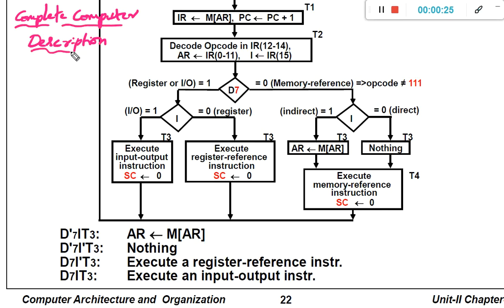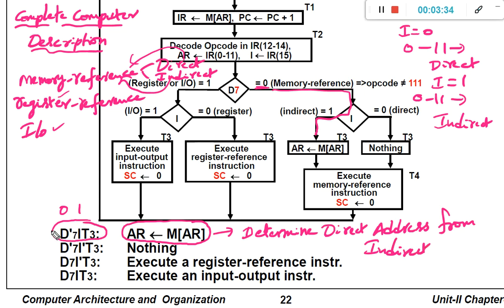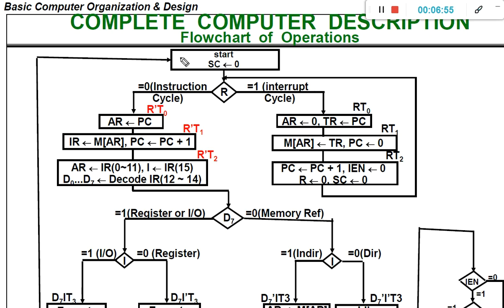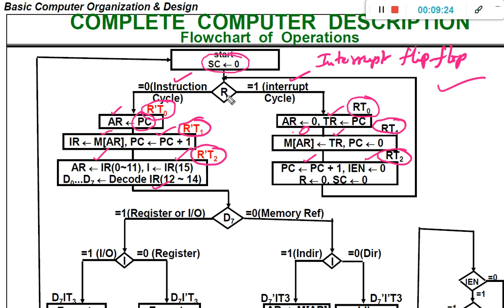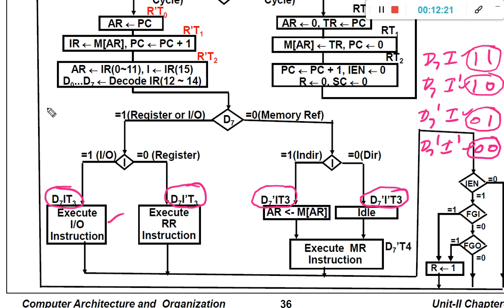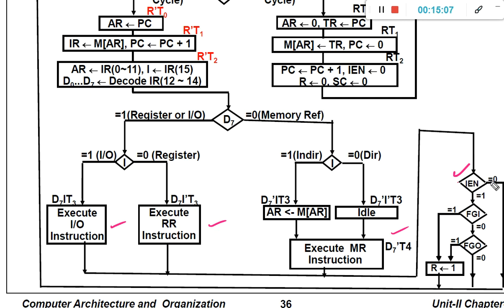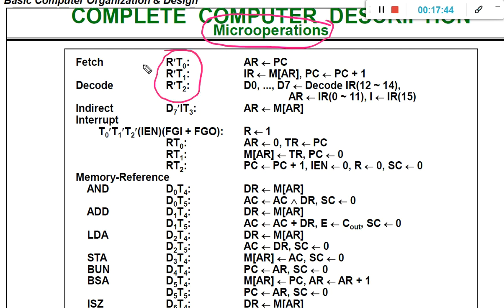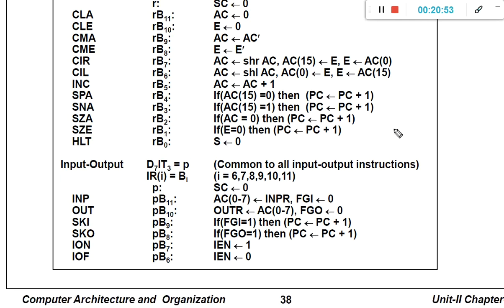Complete Computer Description